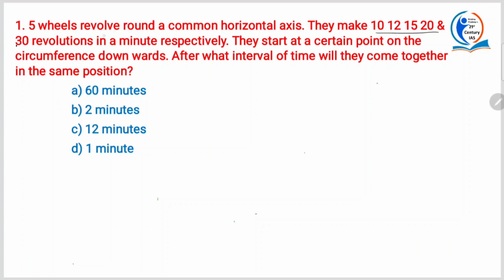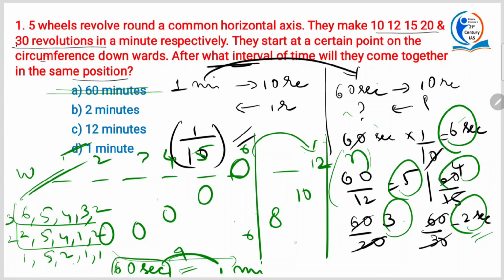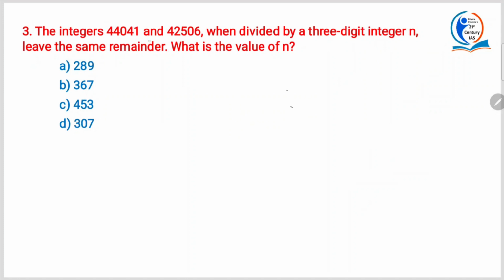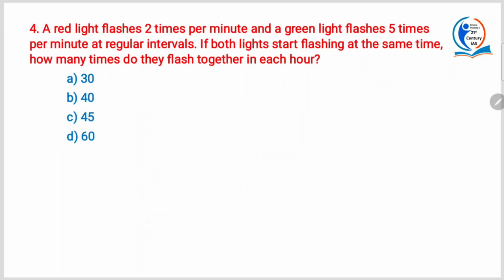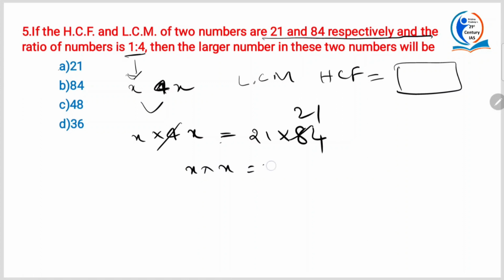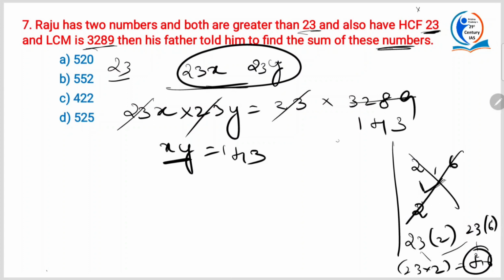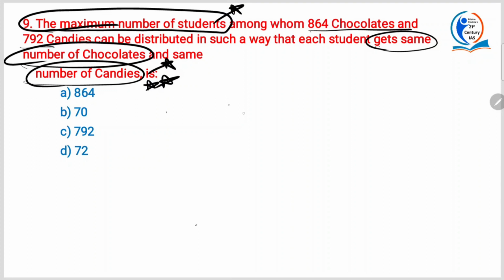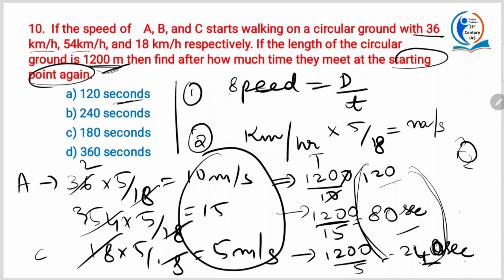DAY 4 || CSAT by Goli Varsha || UPSC CONFIDENCE COVENANT MODULE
DELHI LOCATION:
1st Floor
New Delhi